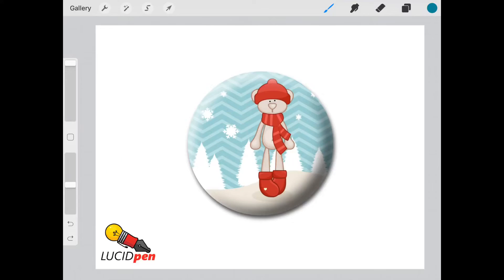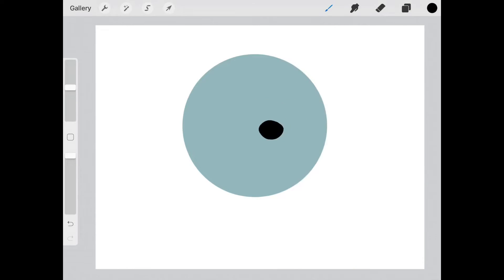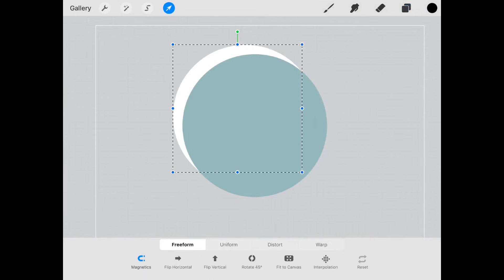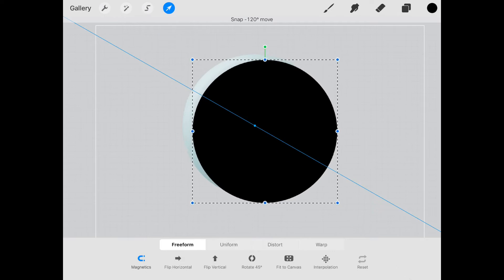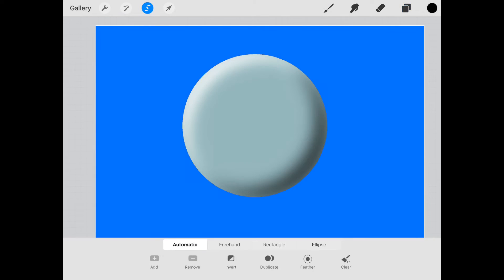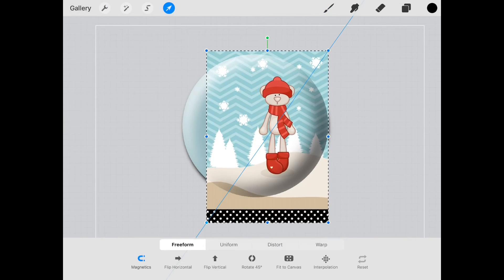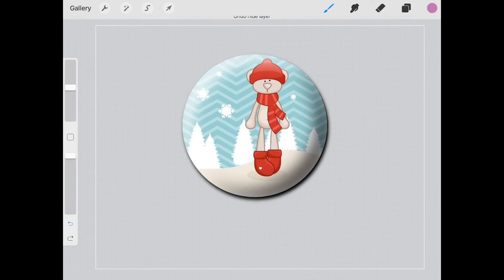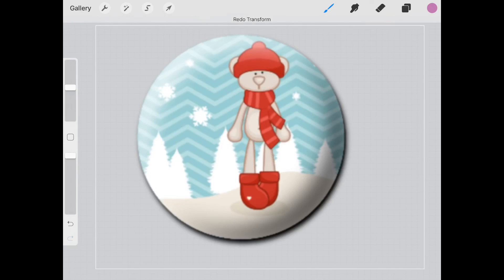Made a 3D Digital Button in Procreate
A tutorial on how to make a 3D digital button in Procreate, plus a bonus free Circle Stamp brush.

Get your free circle stamp Procreate Brush at Lucid Pen Creatives FB group